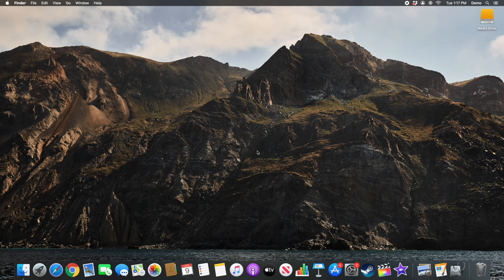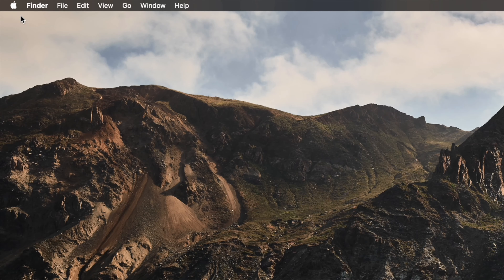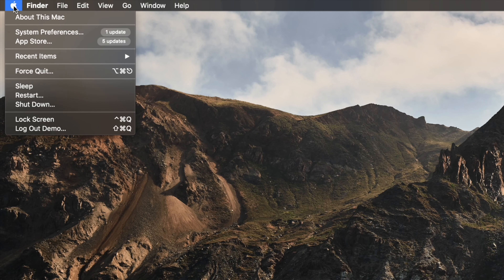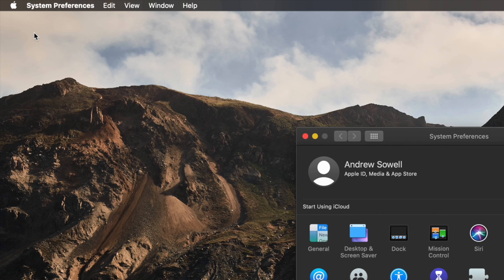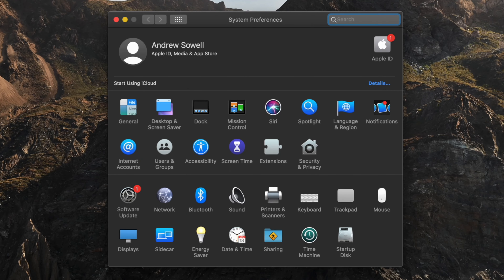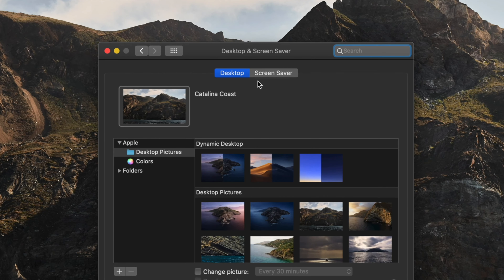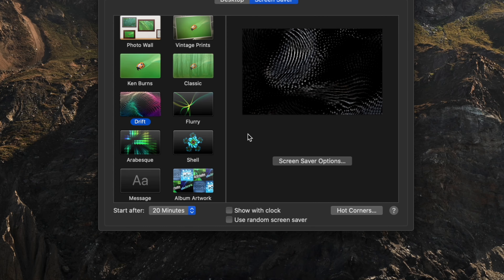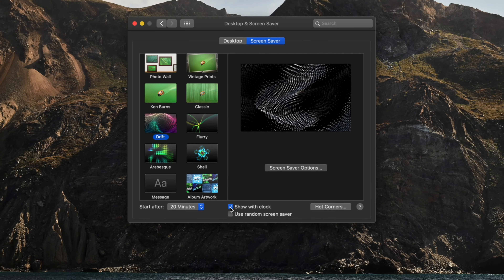How To Show Clock on Screensaver Mac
A short video detailing how to Show the clock with your Screensaver in MacOS. I hope you find this helpful!